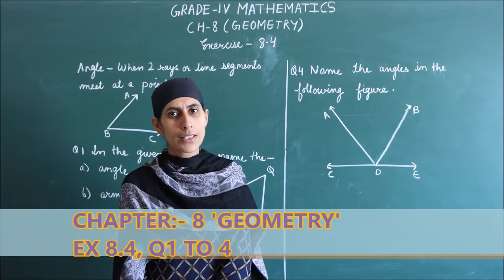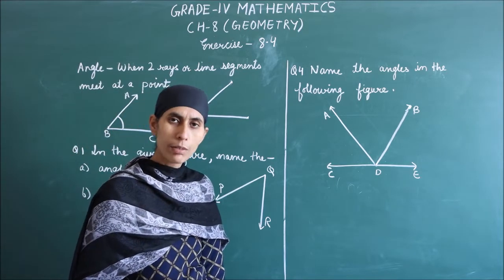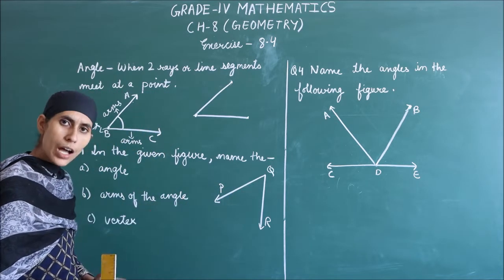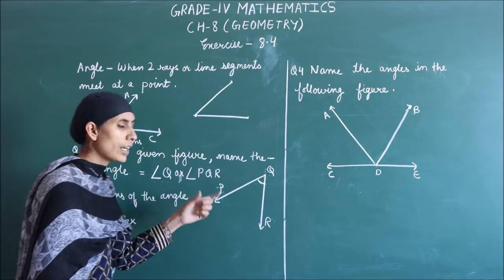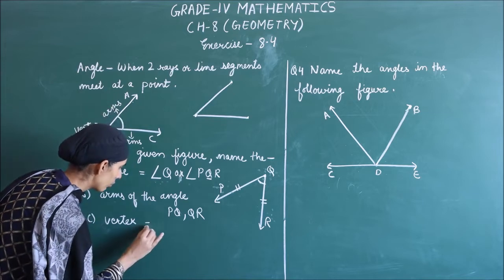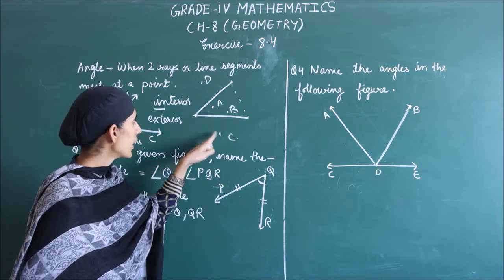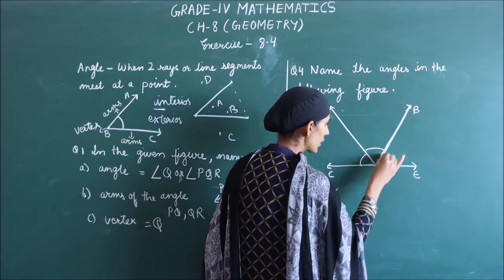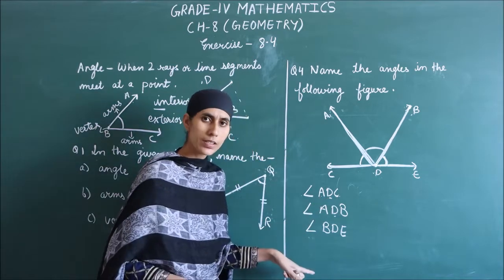RIS || CLASS:- 4TH || SUBJECT:- MATHS || CHAPTER:- 8 'GEOMETRY' (EX 8.4, Q1 TO 4)